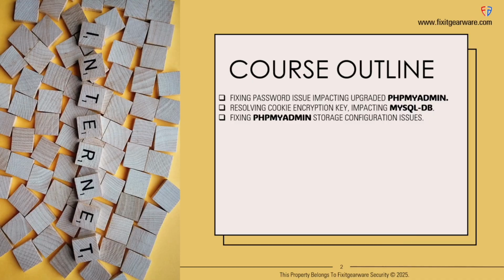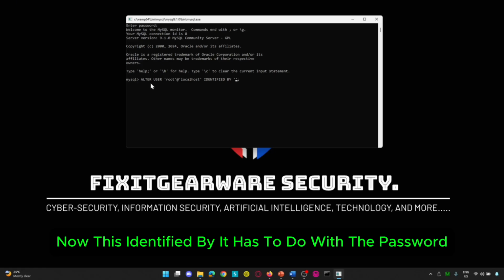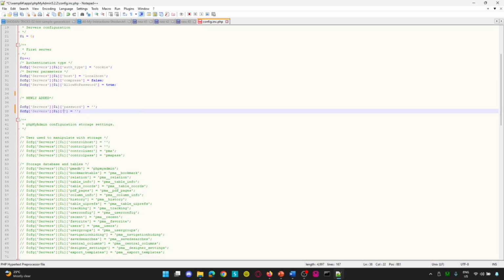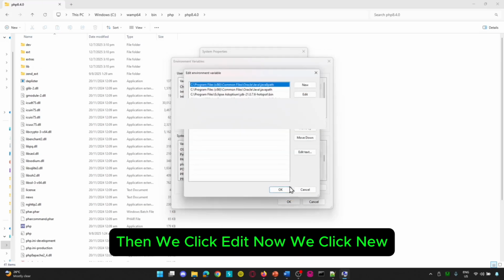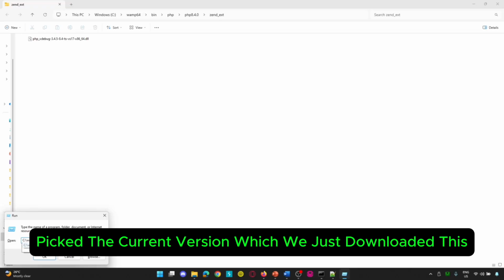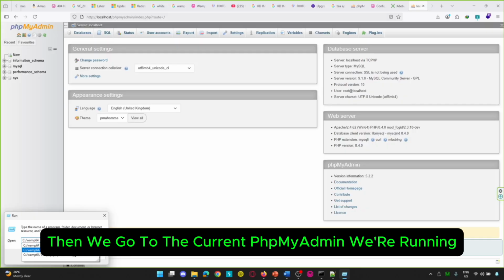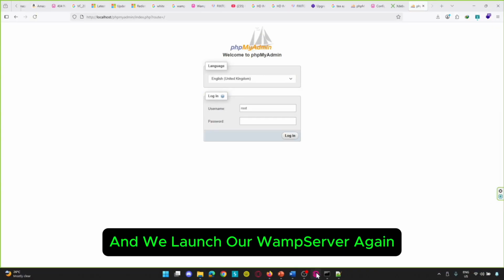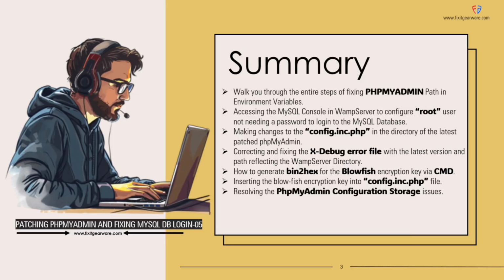Upgrade phpMyAdmin 5 2 2 – Fix MySQL Storage Issues & Secure with Blowfish Encryption.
In this month's Episode [05], we walk you step-by-step completing the upgrade of phpMyAdmin to the latest stable release, v5.2.2. Whether you’re running a local development environment such as WampServer, or managing a production server in a live environment, this tutorial ensures your PhpMyAdmin upgrade of any version, is smooth, secure, and fully functional.

We’ll cover everything from updating the core files to configuring Blowfish secret key encryption for enhanced cookie and session security — helping protect your phpMyAdmin login sessions from potential hijacking.

You’ll also learn how to resolve common MySQL storage issues that can prevent phpMyAdmin from saving certain settings, bookmarks, or query histories. We’ll address the configuration storage database, fix missing phpMyAdmin tables, and ensure you have full access to all advanced features.

🔹 What You’ll Learn:
 • How to safely upgrade to phpMyAdmin 5.2.2 without losing existing configurations
 • Properly generating and setting the $cfg[‘blowfish_secret’] value for secure cookie encryption
 • Fixing phpMyAdmin storage issues in the MySQL database
 • Troubleshooting common post-upgrade errors
 • Best practices for keeping your phpMyAdmin installation secure and stable

If you’ve been facing persistent login prompts, missing feature errors, or database configuration issues, this tutorial will help you get everything running perfectly again.

📌 A Perfect watch for: Web developers, system administrators, ethical hackers, and anyone managing MySQL databases through phpMyAdmin.

OTHER CHANNELS TO LEARN SOMETHING NEW